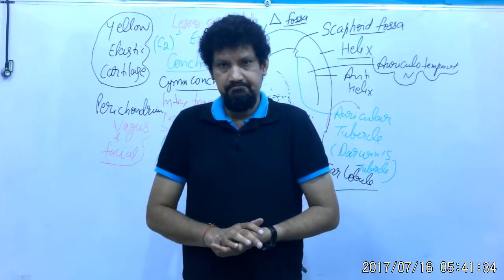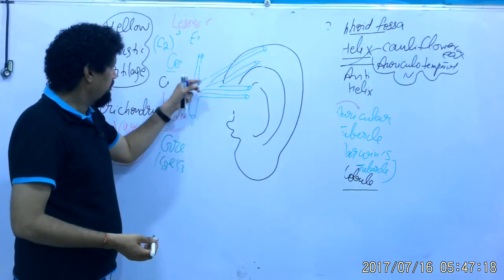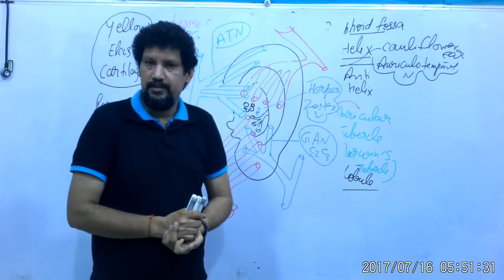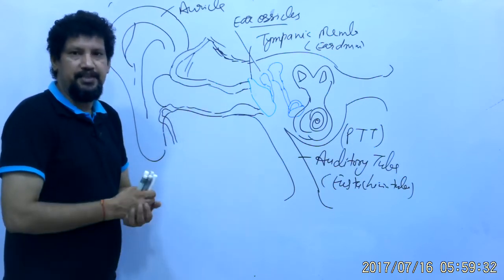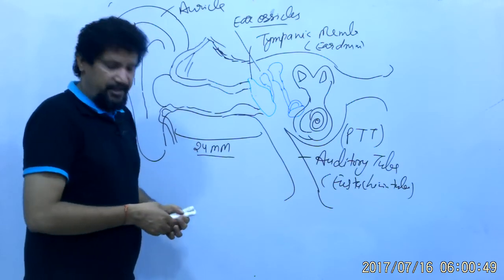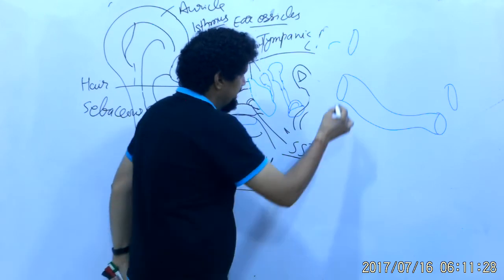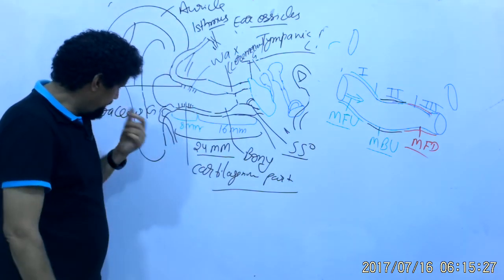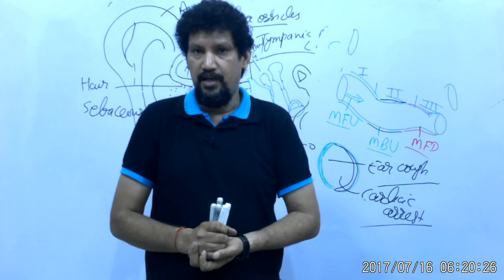EAR ANATOMY 2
EAR ANATOMY LECTURE BY DR BAL KISHORE,cell BIOLOGIST and Neuroanatomist